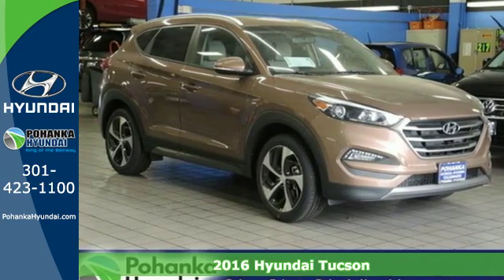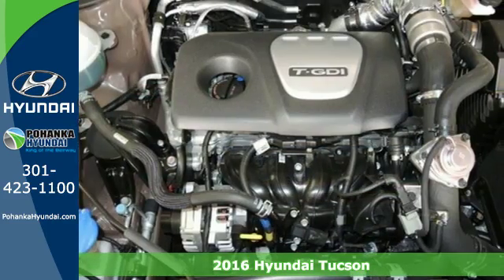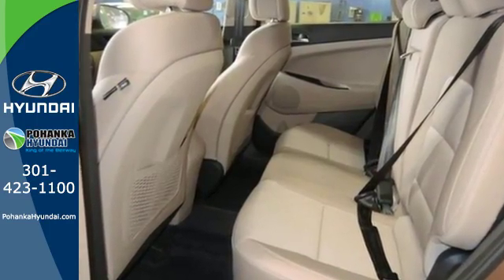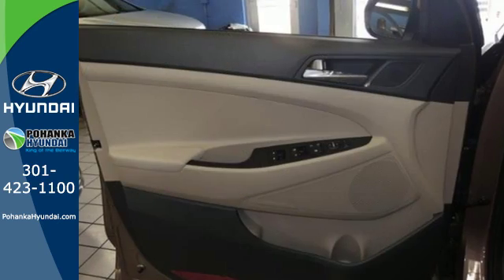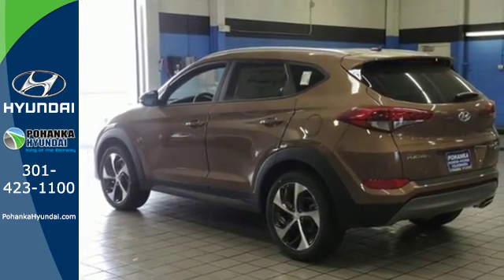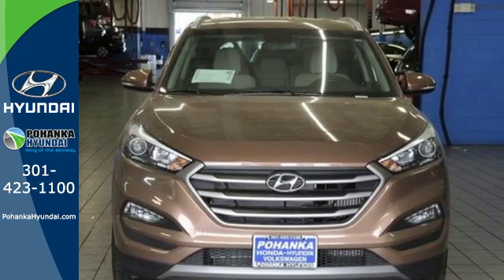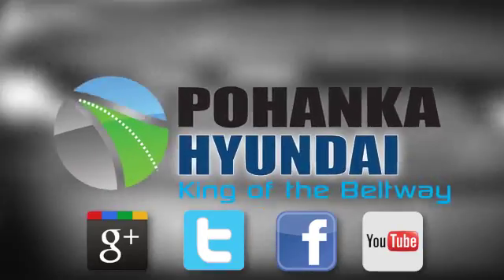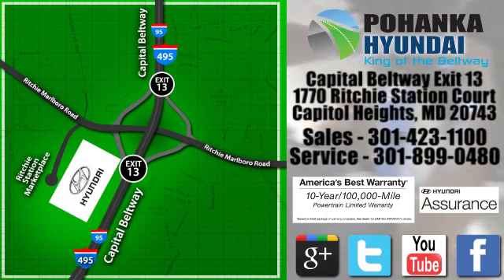New 2016 Hyundai Tucson Capitol Heights MD Washington-DC, MD FGU181780 - SOLD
Year: 2016
Make: Hyundai
Model: Tucson
Trim: Sport
Engine: 1.6L I4 DGI Turbocharged DOHC 16V ULEV II 175hp
Transmission: 7-Speed Automatic
Color: Beige
Stock #: FGU181780
VIN: KM8J3CA26GU181780
AWD. What a fantastic deal! My! My! My! What a deal! Confused about which vehicle to buy? Well look no further than this good-looking 2016 Hyundai Tucson. Beat the gas crunch with this SUV...I dare you. Pohanka Hyundai, Conveniently Located at Capital Beltway Exit 13.

Address:
1770 Ritchie Station Court